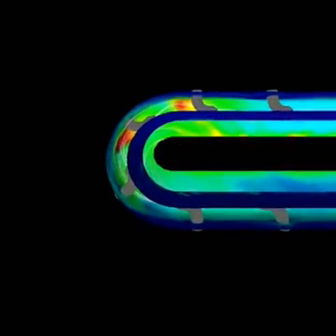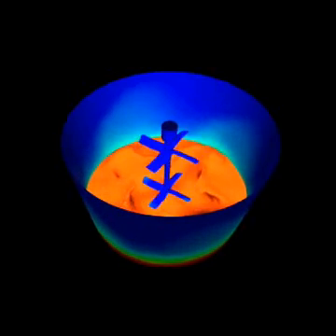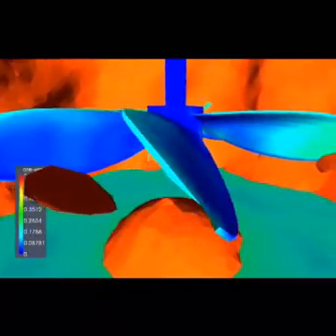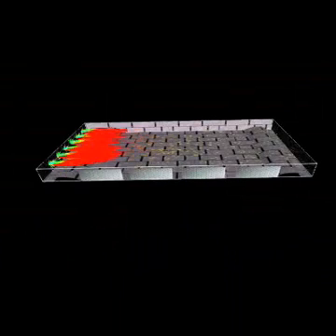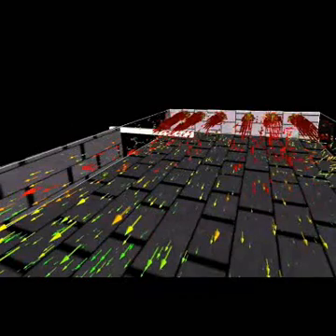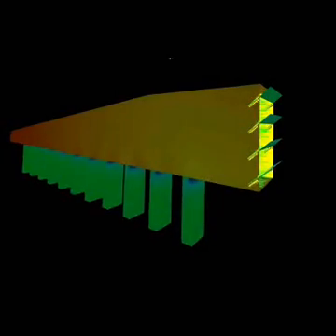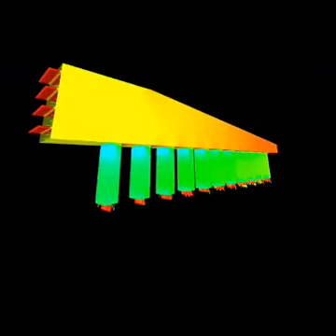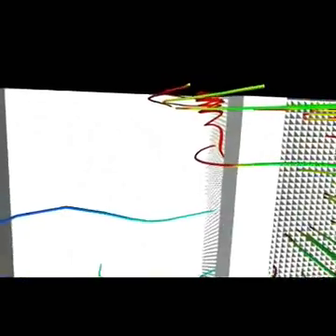Virtual Engineering Demo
This is an overview of some of the research projects Purdue University Calumet has undertaken at the Center for Innovation Through Simulation and Visualization (CIVS).